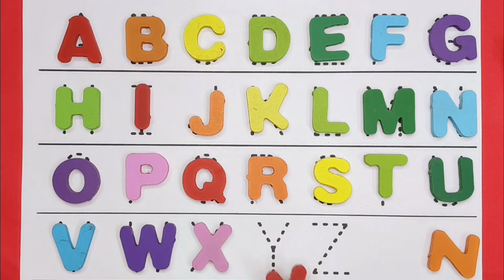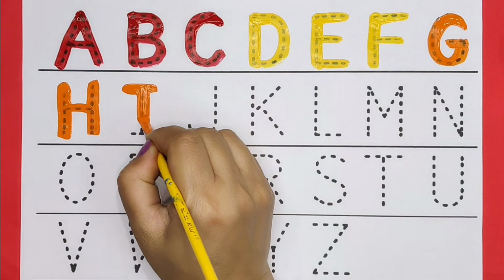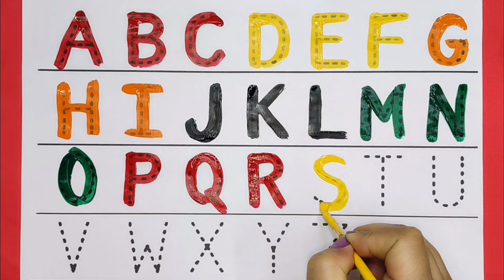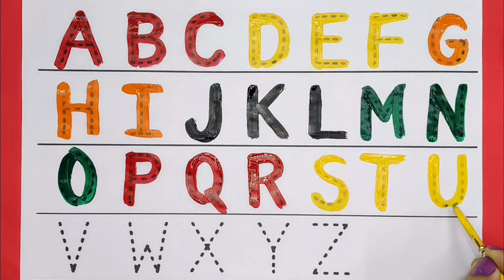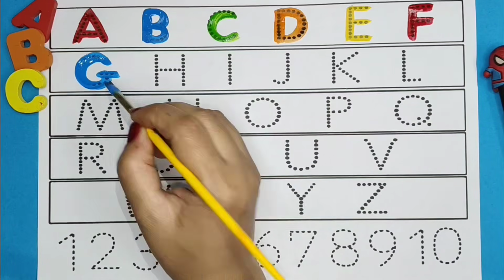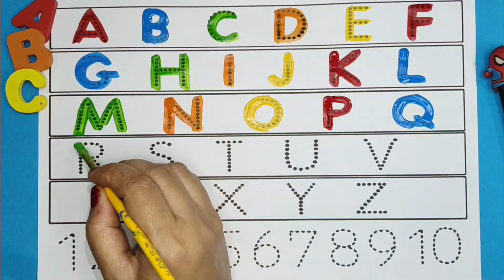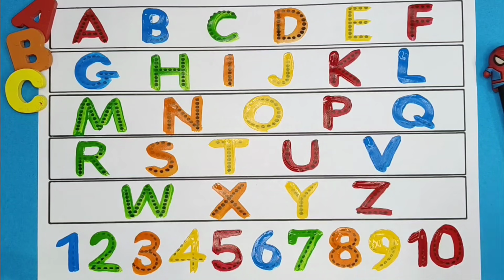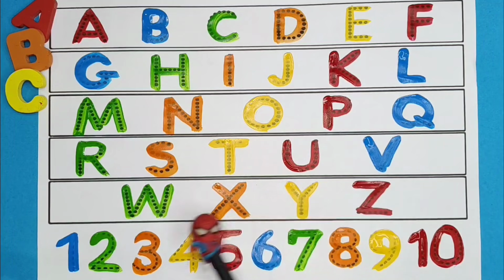Phonics Song, Learn How to Draw, Paint ABCD & 1234 Easy for Beginners